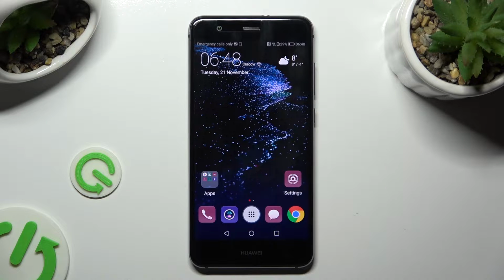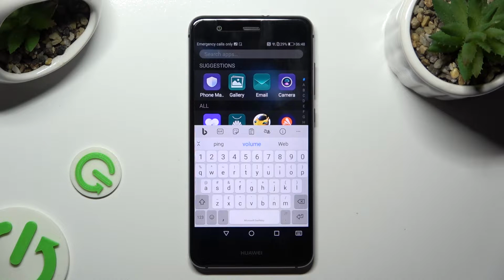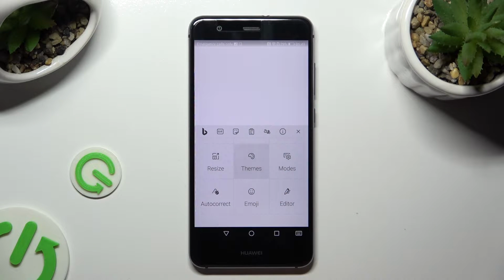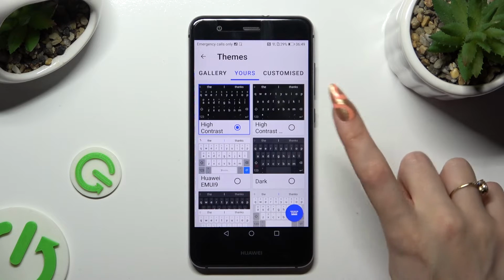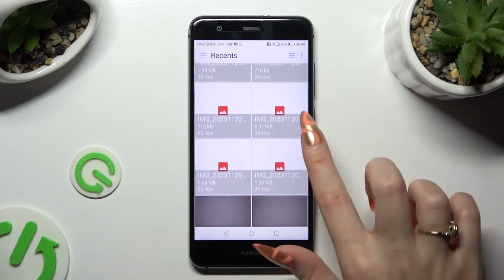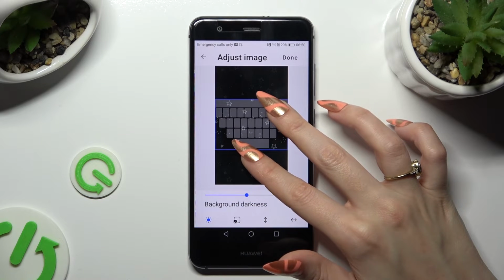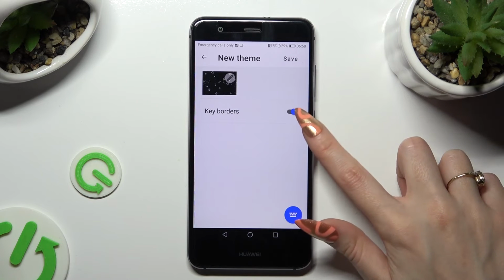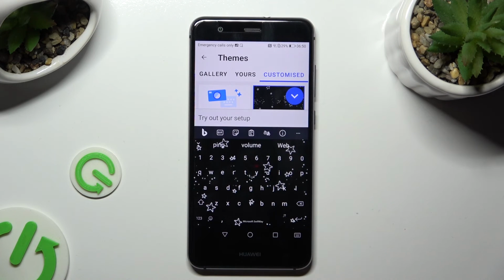How to Change & Customize Keyboard Theme on HUAWEI P10 Lite?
This tutorial is dedicated to HUAWEI P10 Lite users who desire to personalize their typing experience by changing and customizing the keyboard theme on their device. Customizing the keyboard theme allows users to modify the appearance, color schemes, and styles of the keyboard interface. This step-by-step guide offers detailed instructions on how to change and customize the keyboard theme on the HUAWEI P10 Lite, enabling users to tailor their keyboard's visual aesthetics to their preferences.

Why might users want to change and customize the keyboard theme on their HUAWEI P10 Lite?
Where can users find the settings or options to customize the keyboard theme within the device?
What elements of the keyboard's appearance can users customize through themes?
Are there preset keyboard themes available on the HUAWEI P10 Lite, or can users download additional themes?
Can users create or set custom keyboard themes with personalized colors or backgrounds?